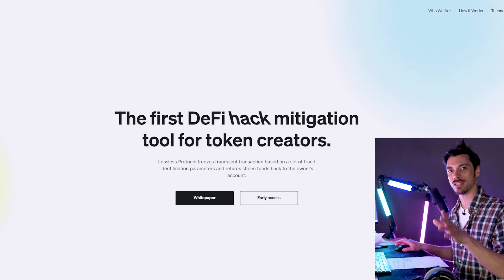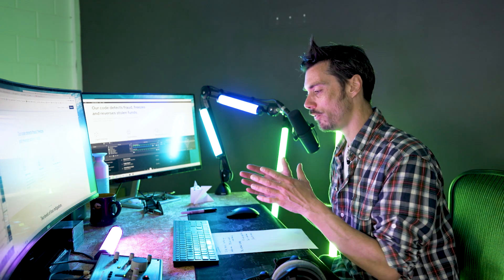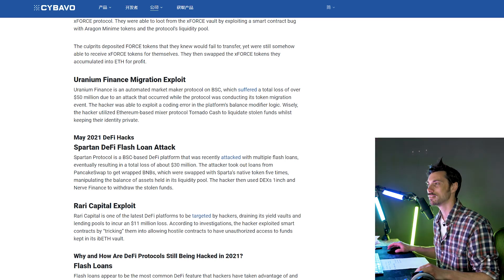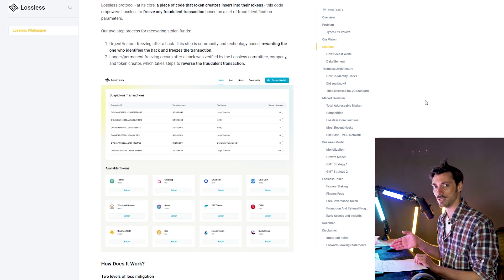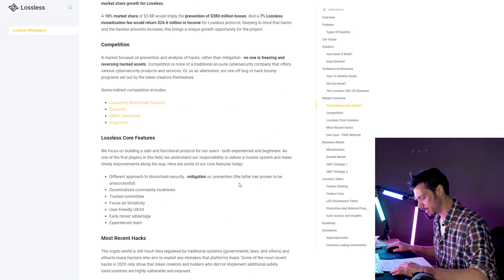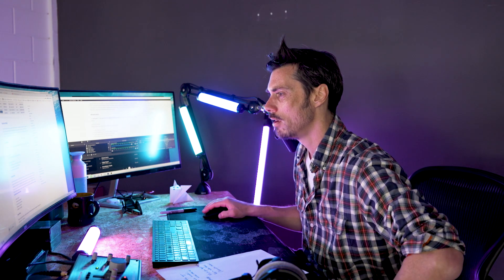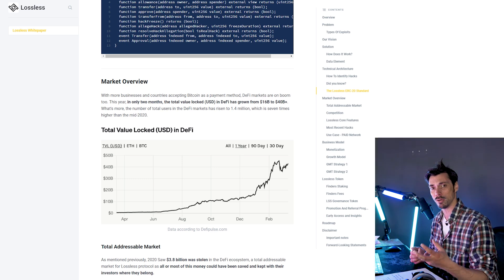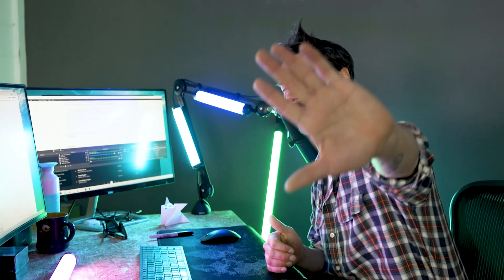Lossless: The First DeFi Hack Mitigation Tool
Lossless is the first DeFi hack mitigation tool for token creators.
Lossless Protocol freezes fraudulent transaction based on a set of fraud identification parameters and returns stolen funds back to the owner’s account.